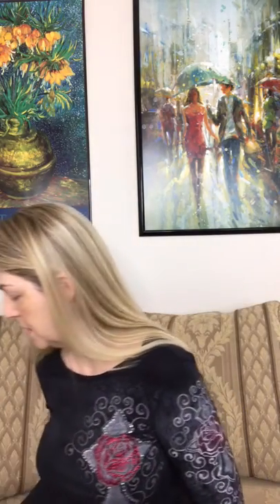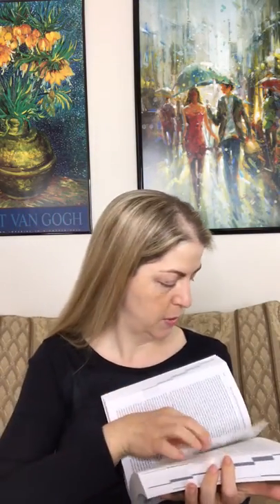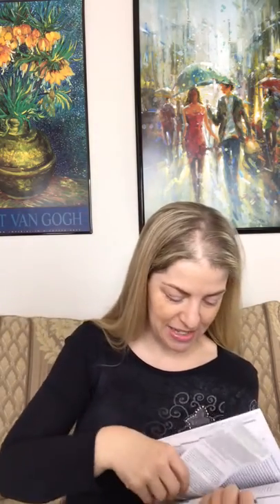Thoughts on Paula Begoun's books and a lighter way to use Estée Lauder Doublewear Foundation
Clinique Mild Clarifying Lotion
Doublewear Stay in Place makeup in Ecru
Estée Lauder Nutritious Radiant Vitality Oil
Lancôme Effacernes Waterproof concealer
Benefit Erase Paste
NYX conceal.correct.contour
Benefit The Pore fessional